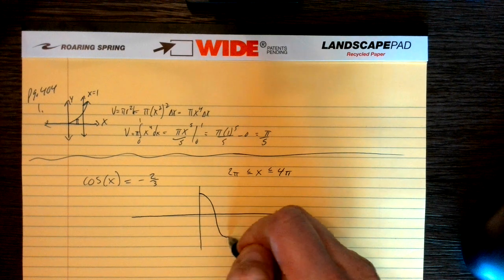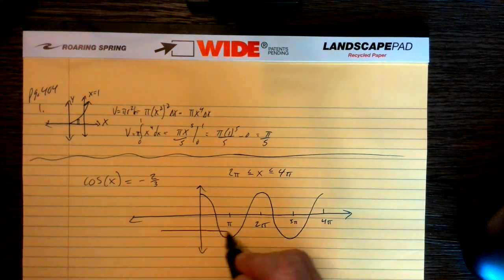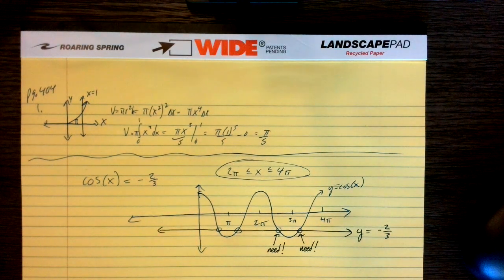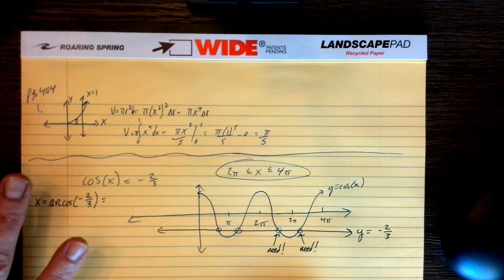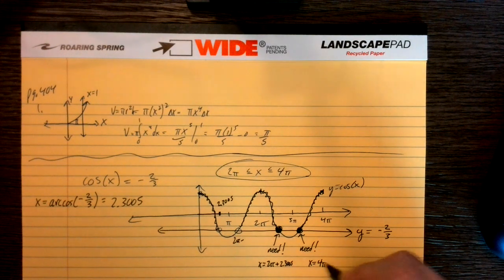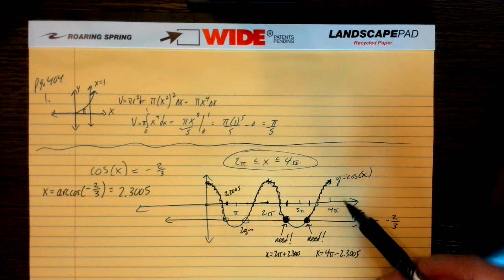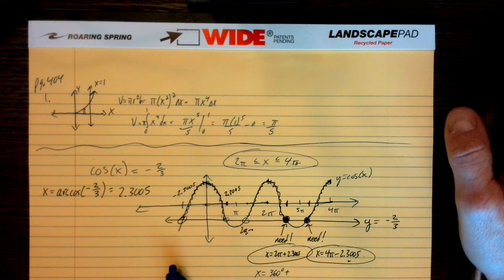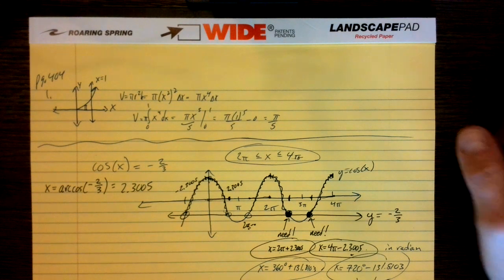Pre-calc problme: Mar 21, 2020 9:24 AM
Pre-calc: solving trig problem